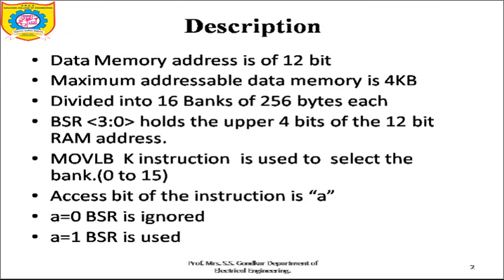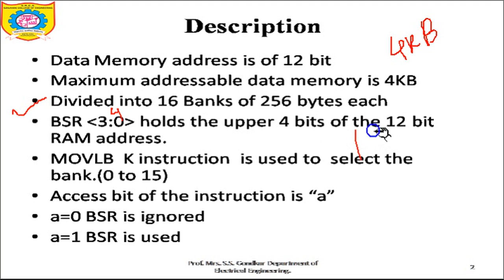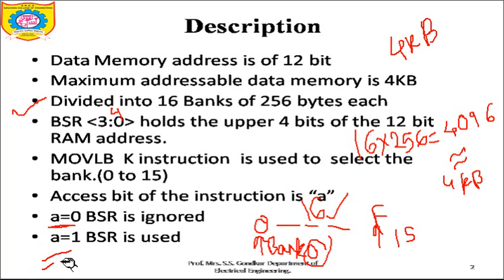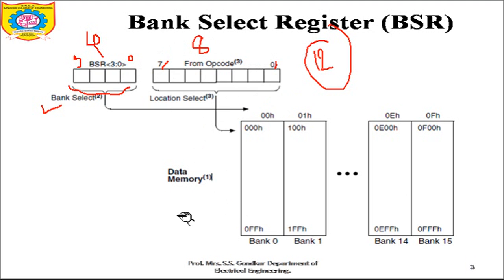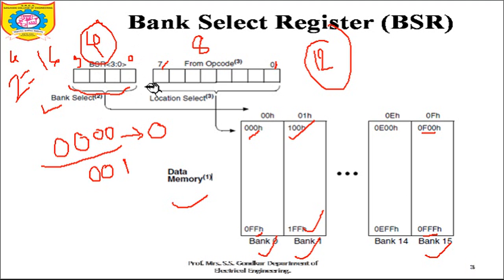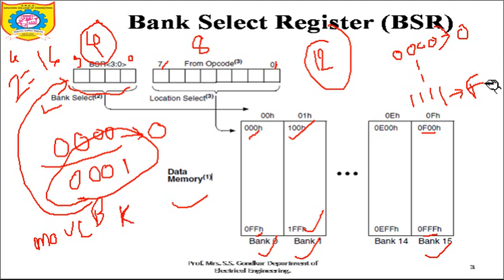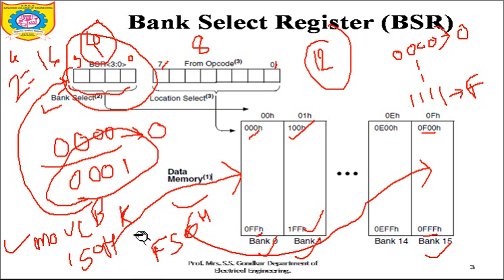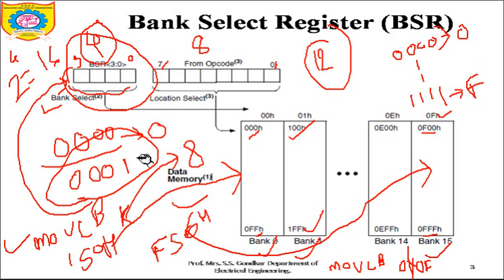Bank select register